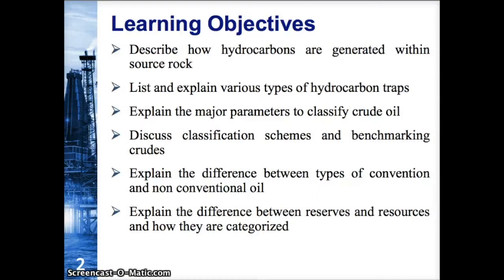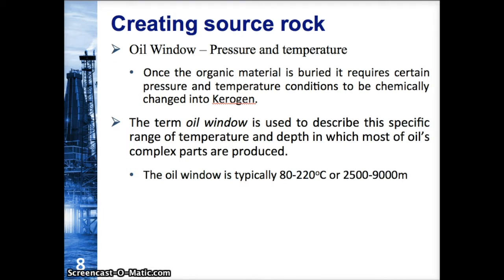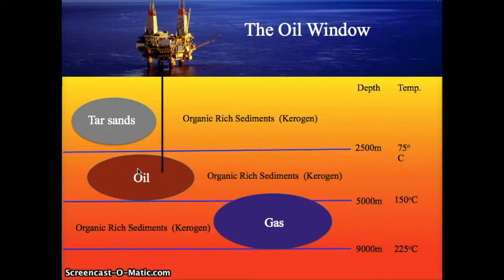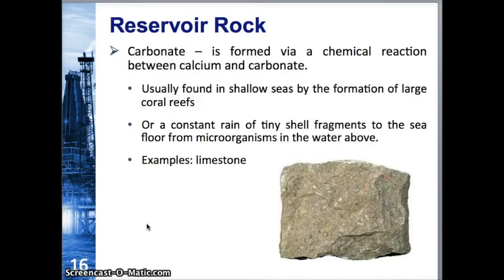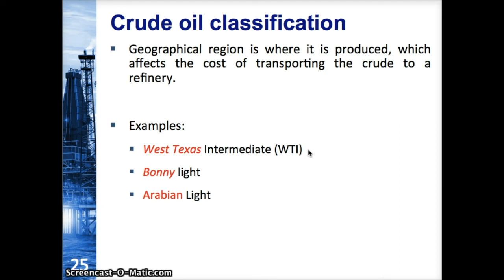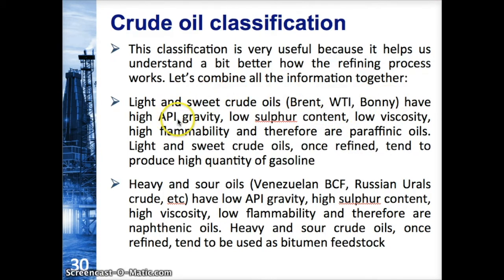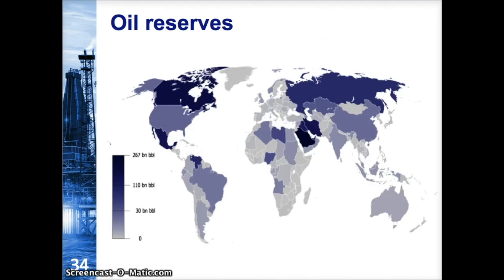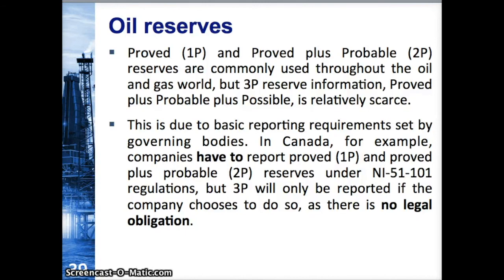Section 1 - Origins and overview of oil and gas